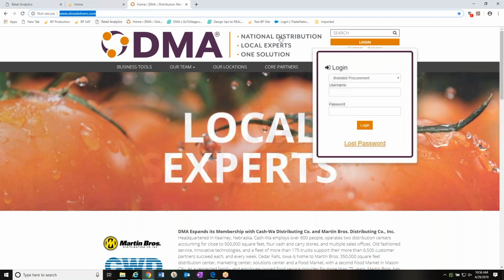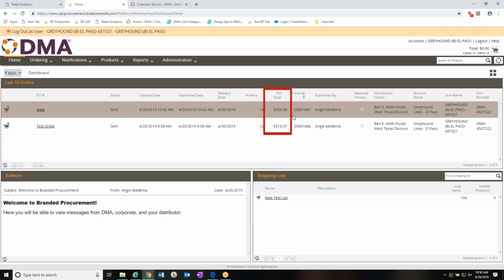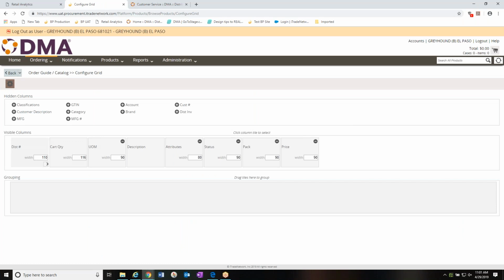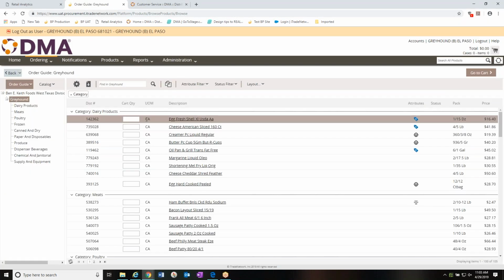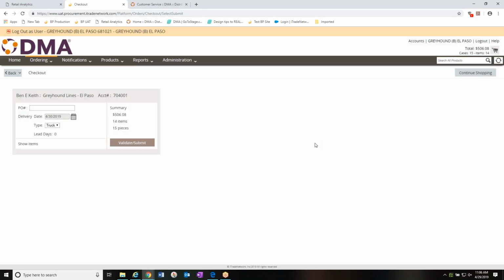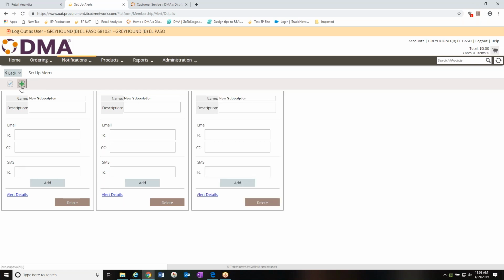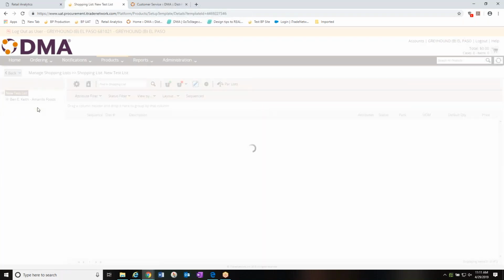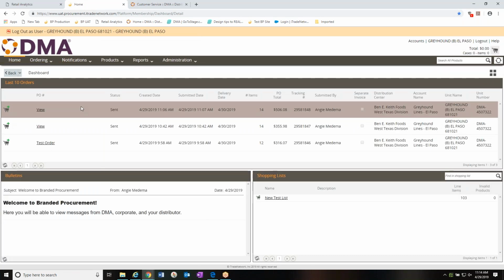Harbor BP Demo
Harbor BP Demo 10.16.19